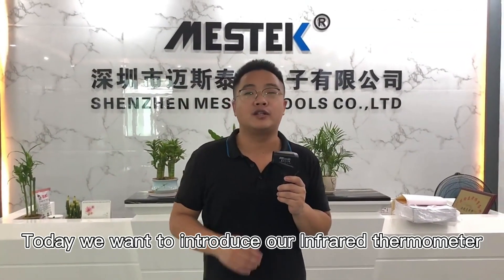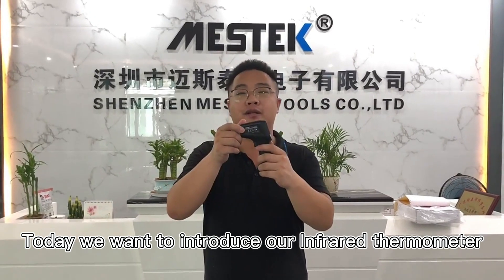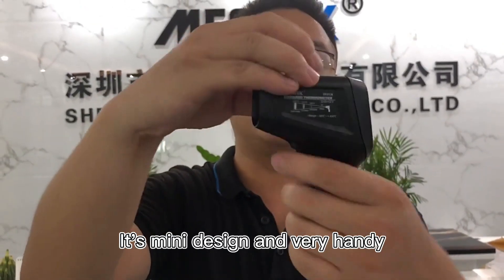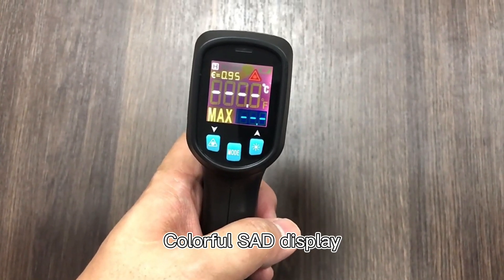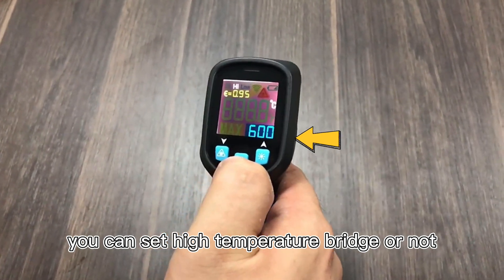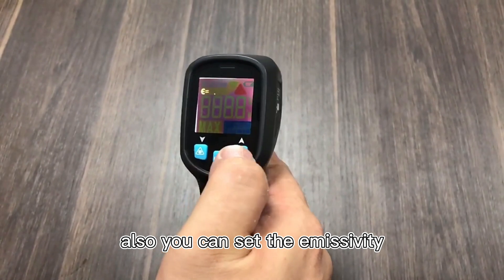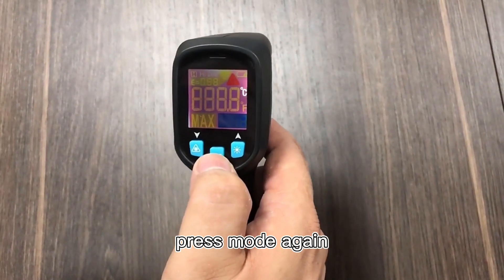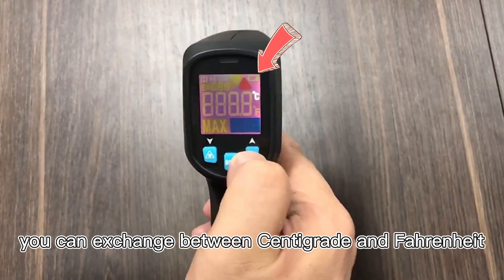IR03A -50-400C Pyrometer Infrared Thermometer gun Temperature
-50-400C Pyrometer Infrared Thermometer gun Temperature Measurement Electronic Hygrometer Digital Thermometer For Industry